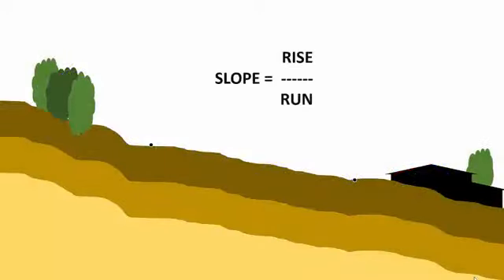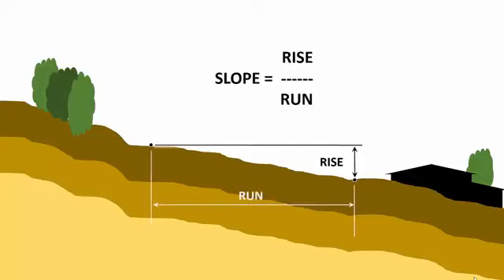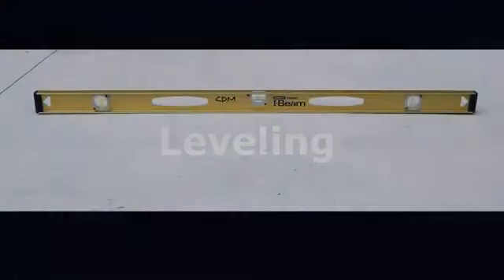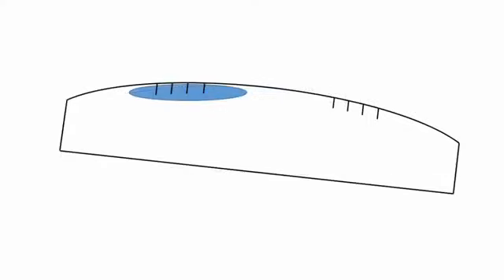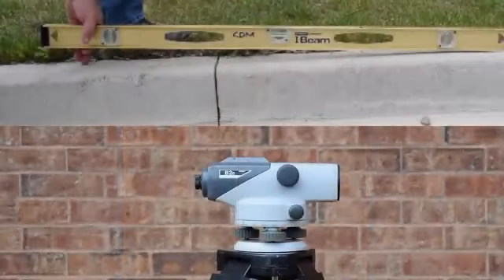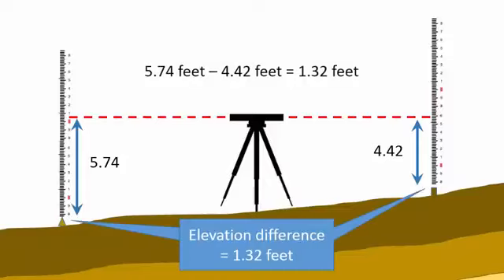Repost_ Leveling_ Part 1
Original video by Illinois Surveyor

Learn how to measure land elevations, part 1 of 5 Provided by the Illinois Professional Land Surveyors Association